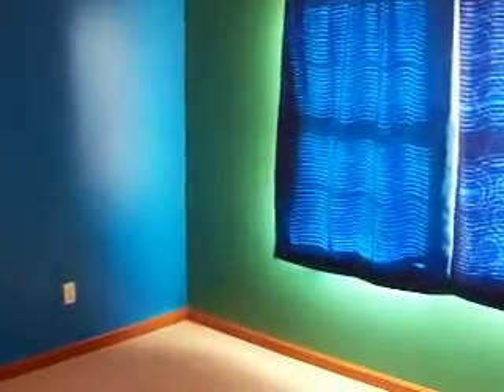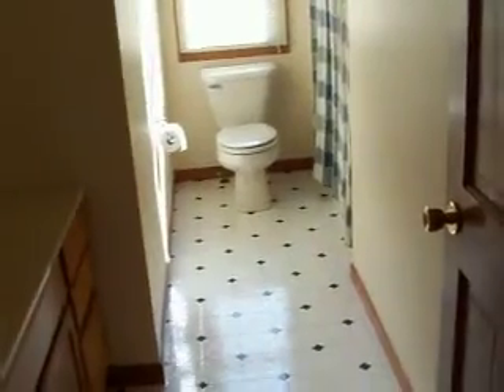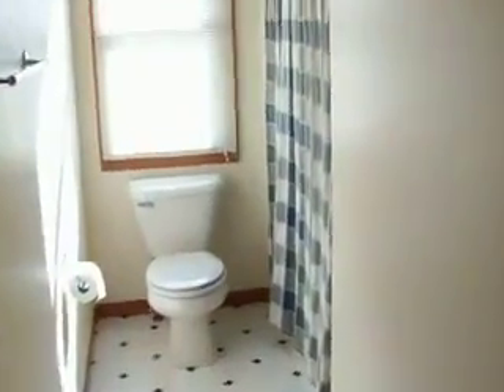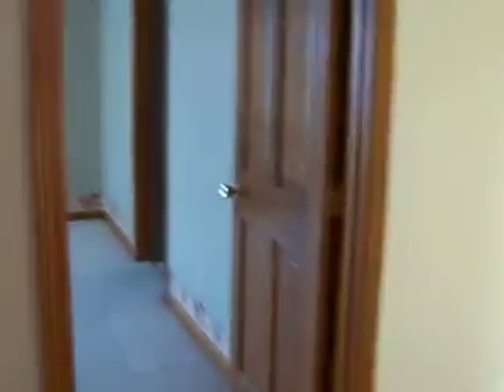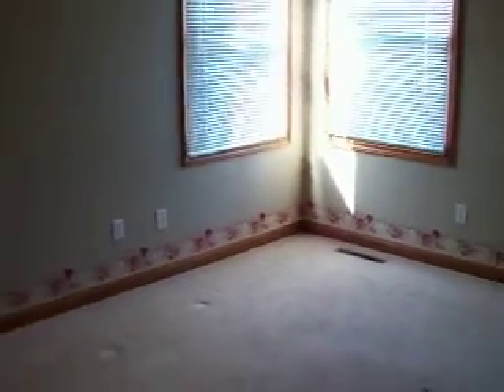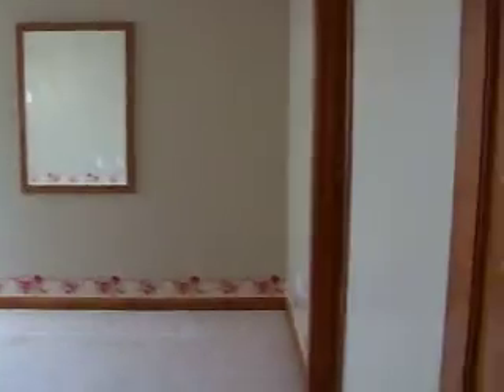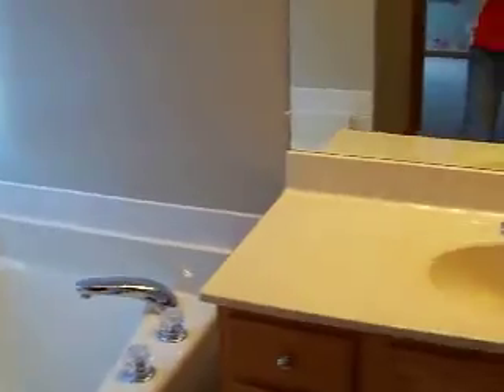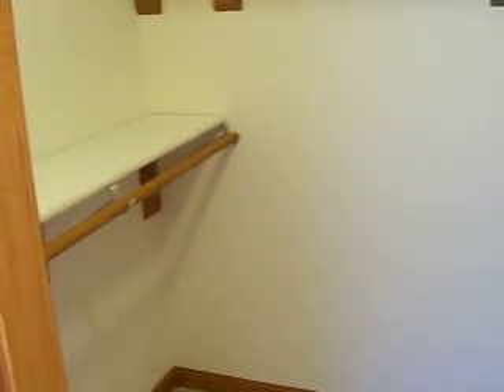Kings Mill - Upper Level